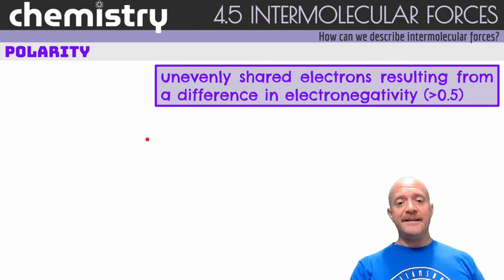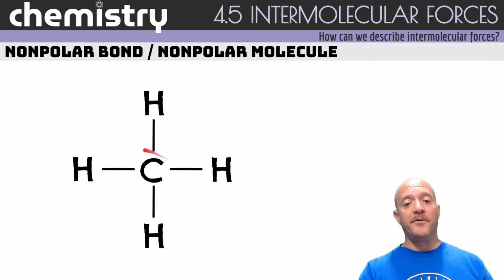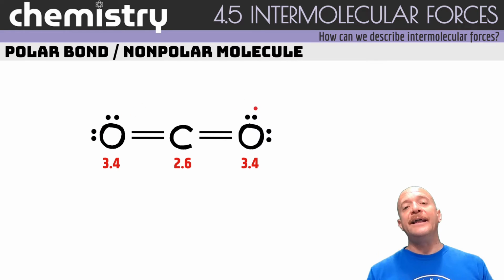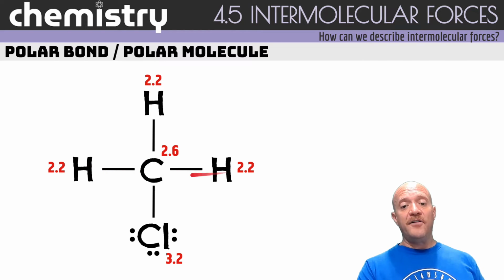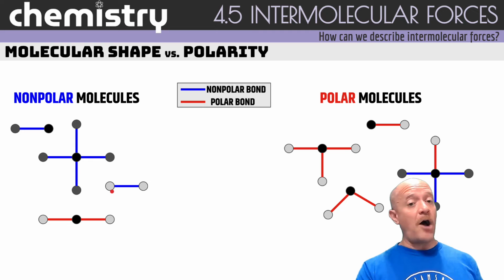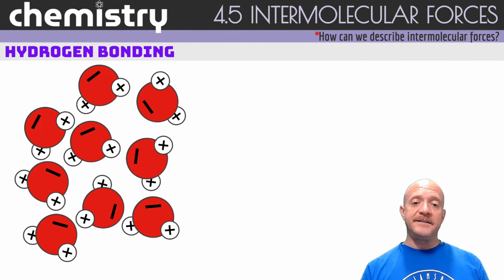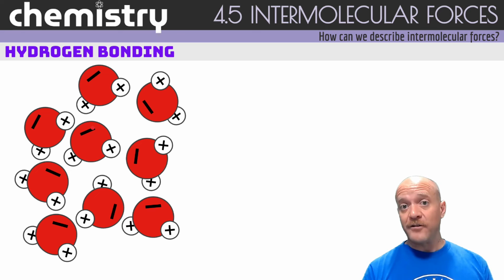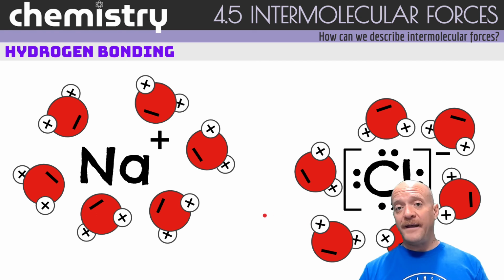4.5 Intermolecular Forces